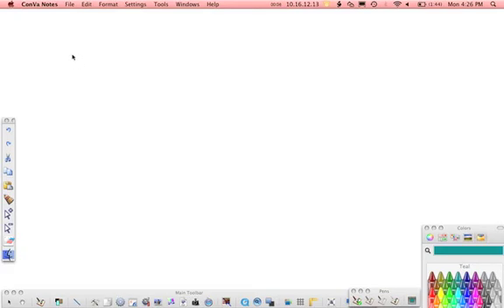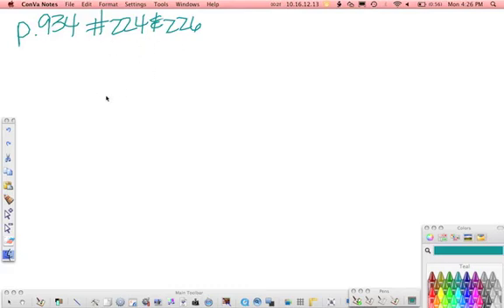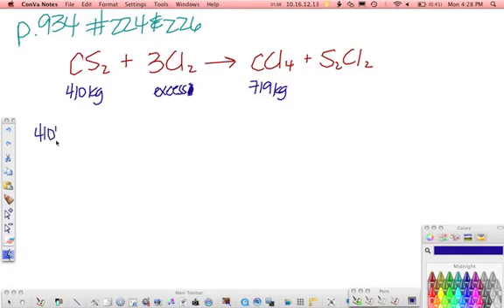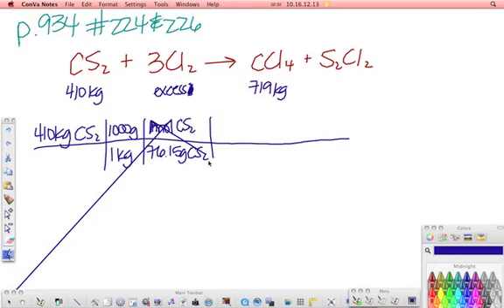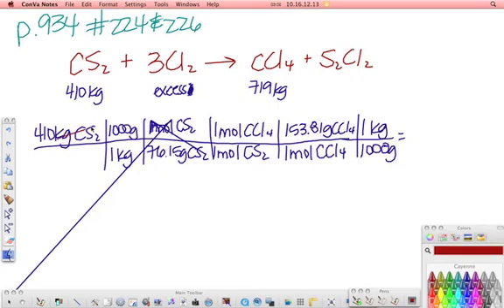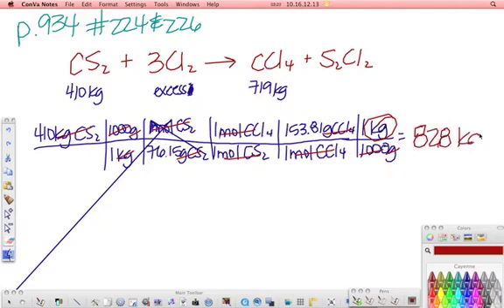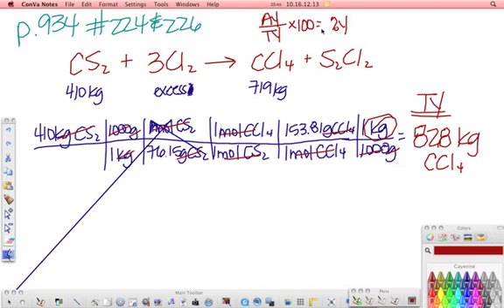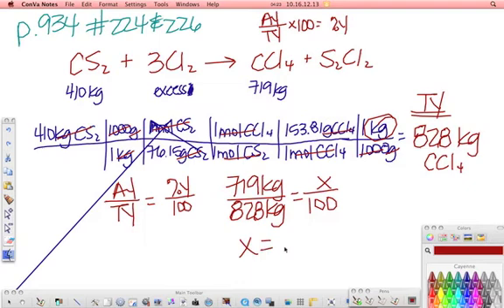Percent Yield Part 1.mov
Working out #224 from p. 934 of the book